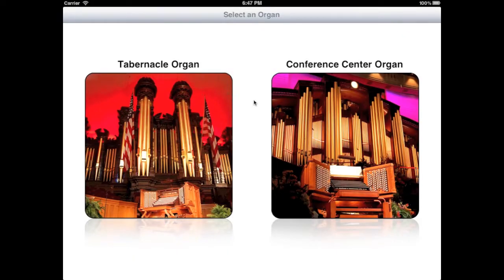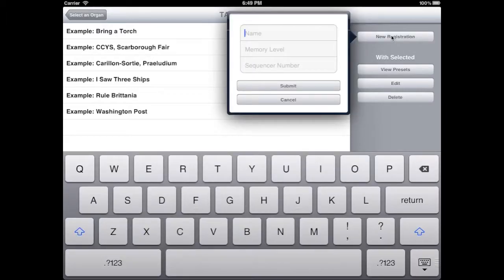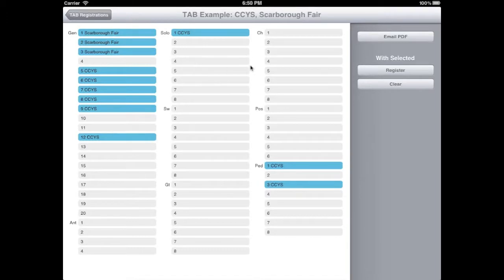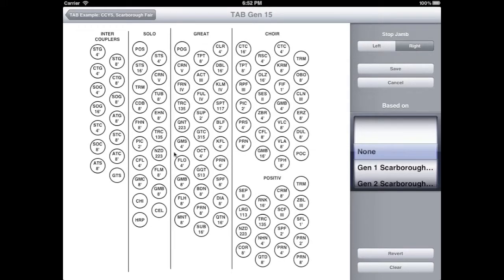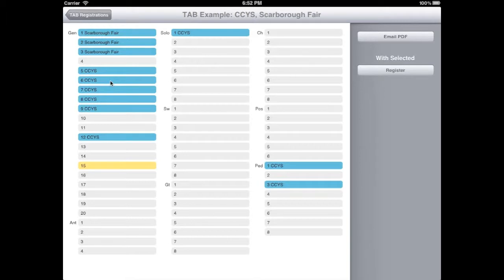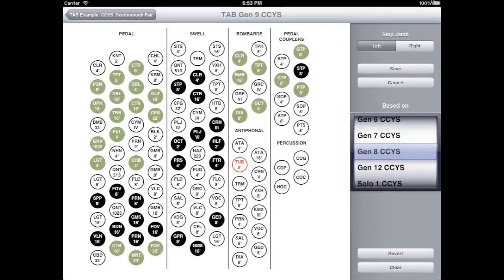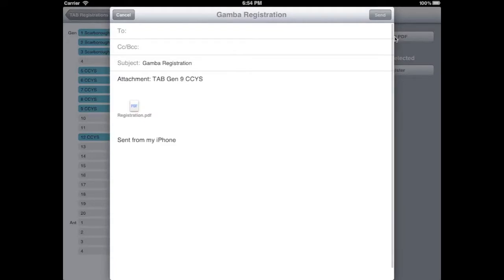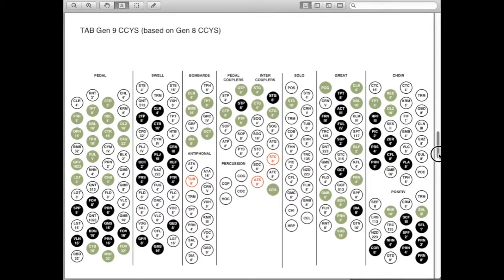Gamba Quickstart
This video serves as a tutorial for using Gamba, my new iPad app which will hopefully be available in the App Store soon.  It has features that are especially useful for people who play the organs on Temple Square in Salt Lake City, UT.  That said, it's free and provides an interesting look at the specifications and layouts of the Tabernacle and Conference Center organs, so it may worth downloading even if you don't play these instruments.